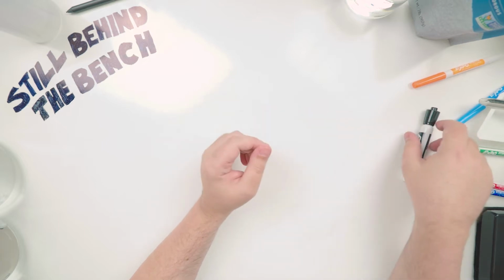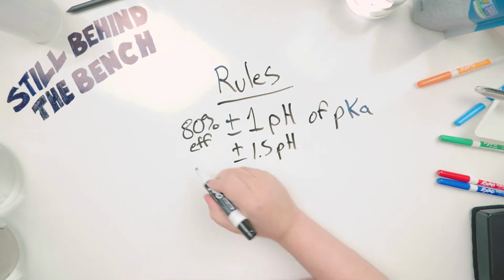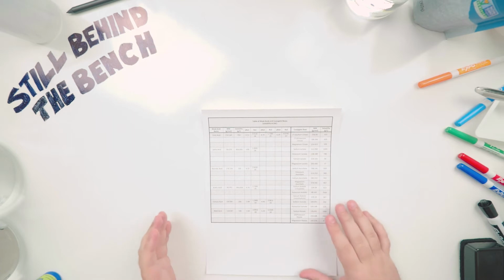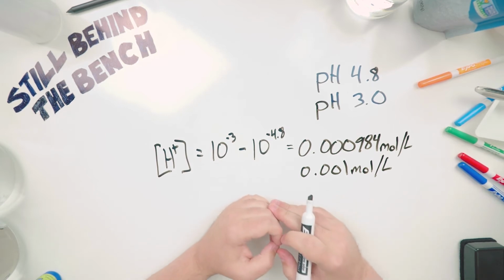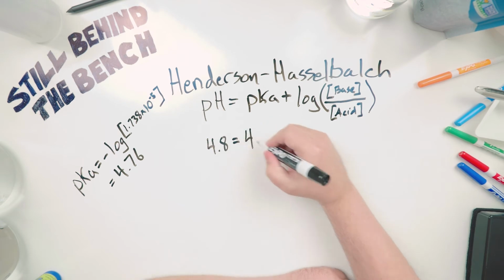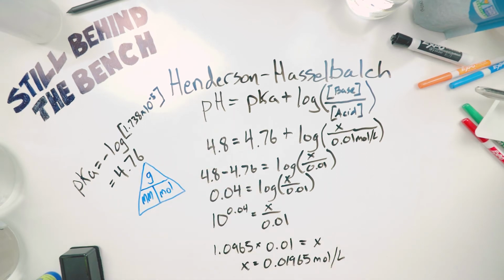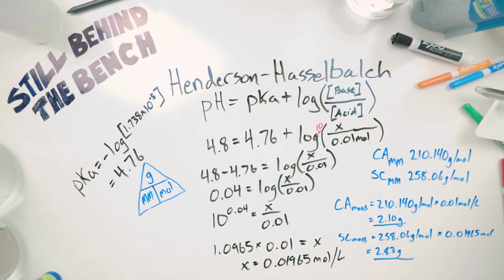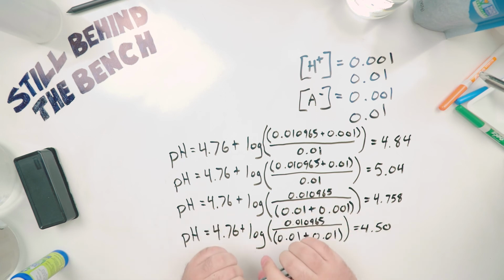Ep 014 - Buffers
Hello all,

Here is the video about buffers that I promised all those weeks ago. I show some math, and then I show an example of a buffer in action. Enjoy the video, and have a great week!